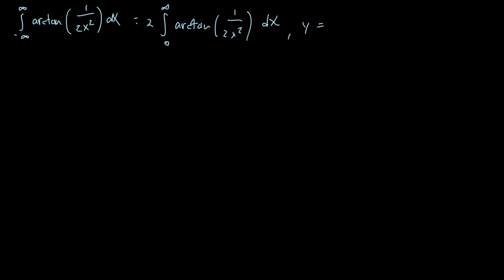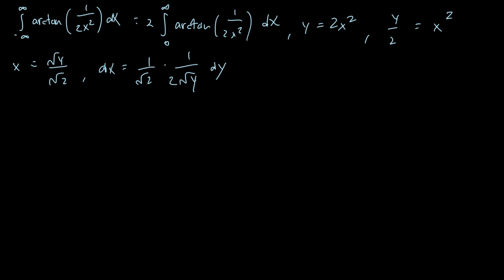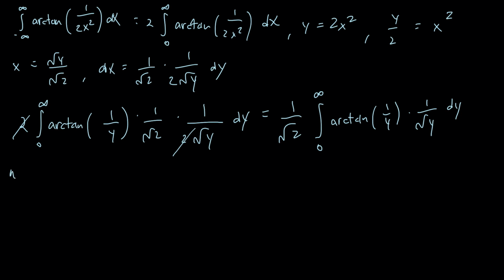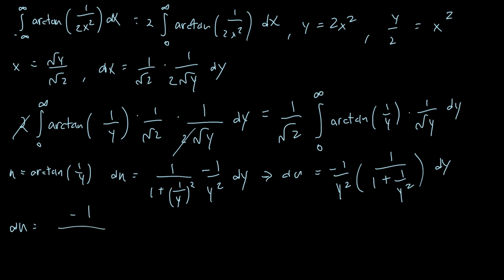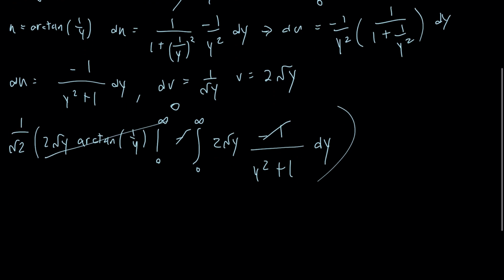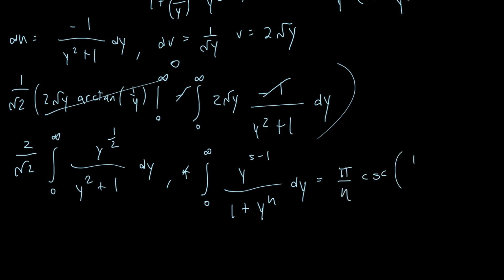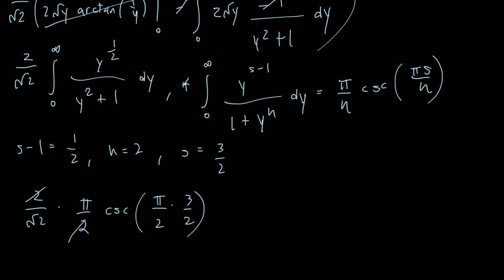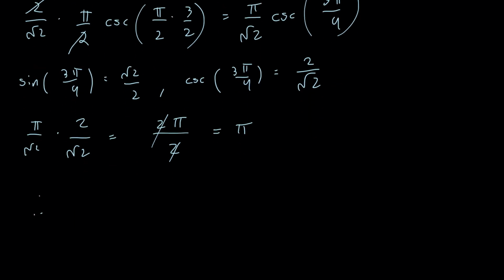Integral from -inf to inf of arctan(1/(2x^2))